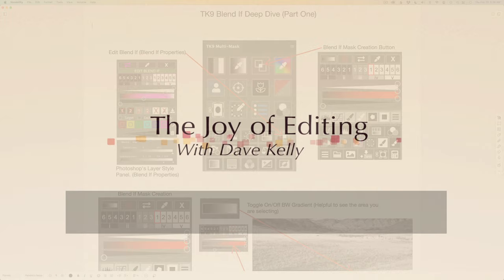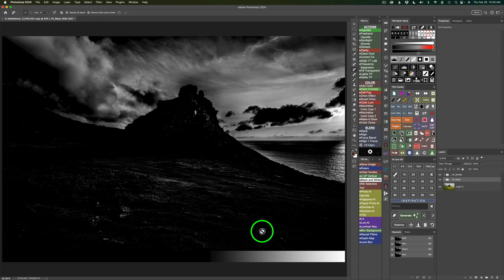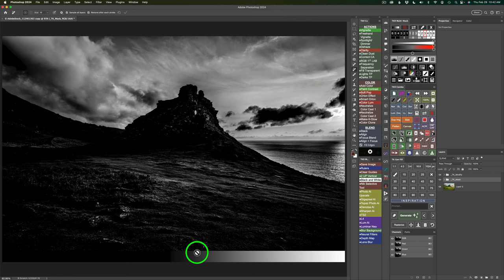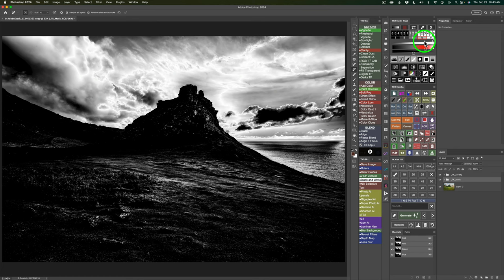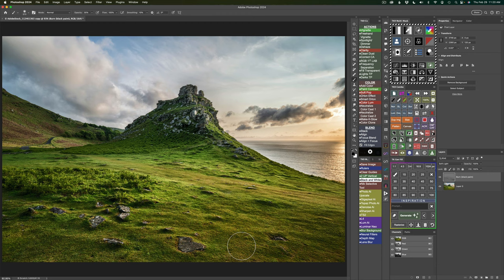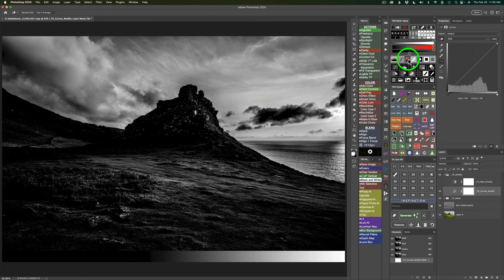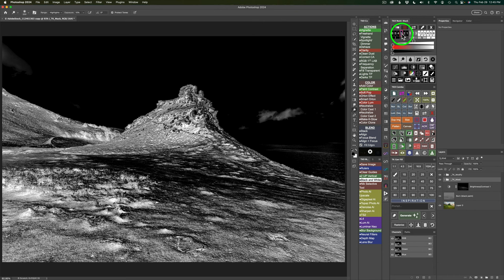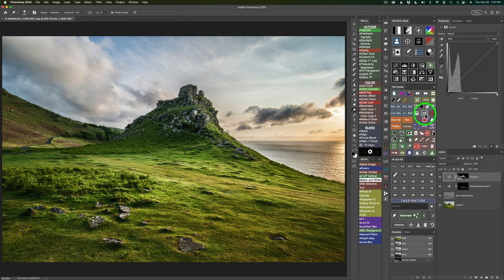TK FRIDAY (Blend If Deep Dive) Part One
Today, I will be conducting an in-depth exploration of the ‘Blend If’ feature in the TK9 Multi-Mask Panel. I have also included downloadable PDF notes for your convenience, which can serve as a handy reference guide. Please note that this is the first installment of a two-part series.